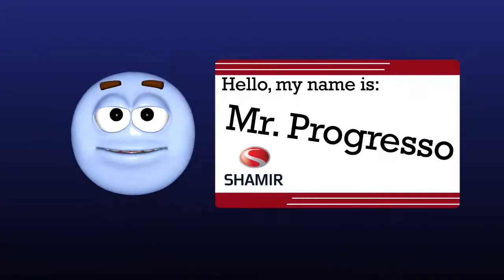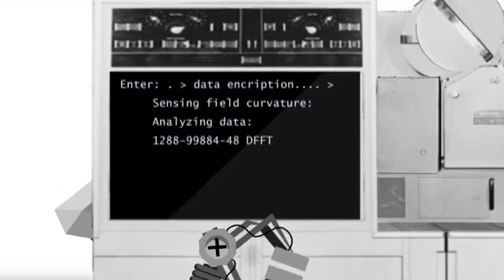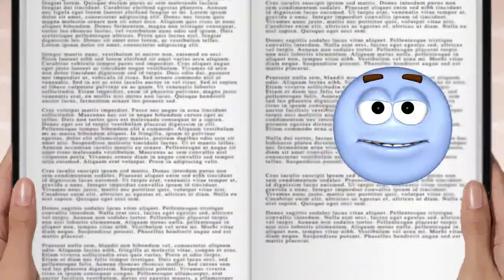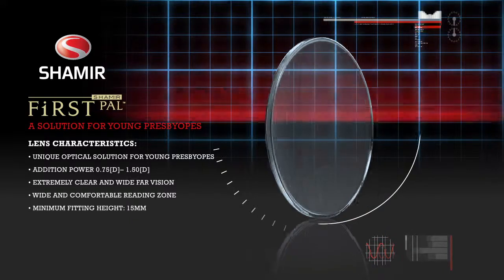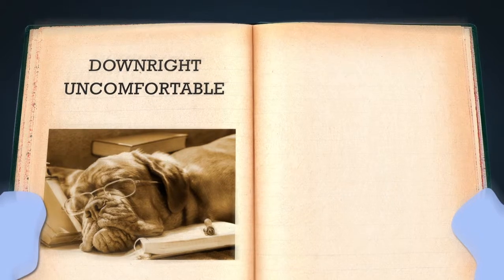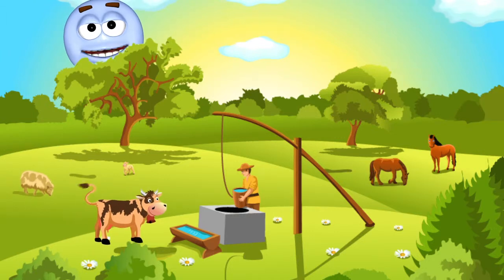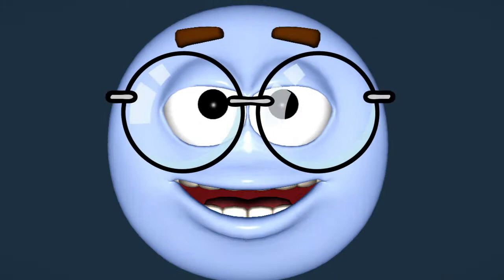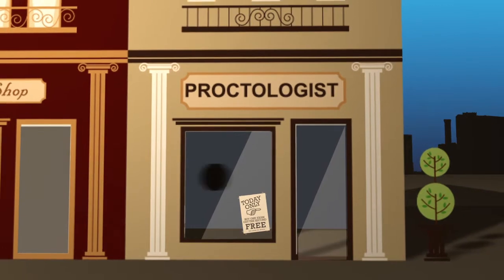Shamir Lens 2012 trade show video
Shamir Lens 2012 trade show video - Video produced for an annual trade show event used to introduce a new product line called the "PAL".